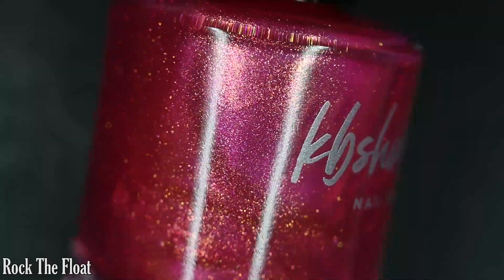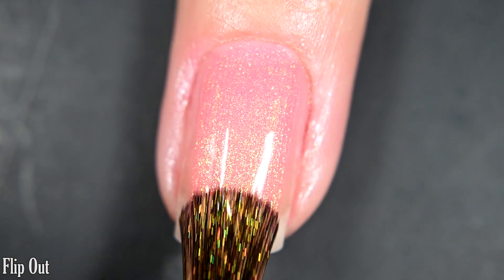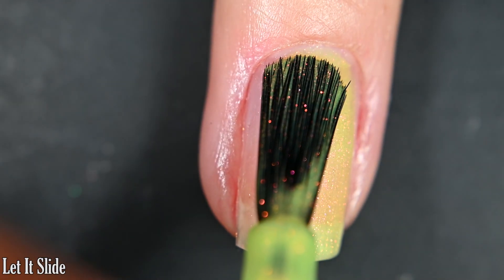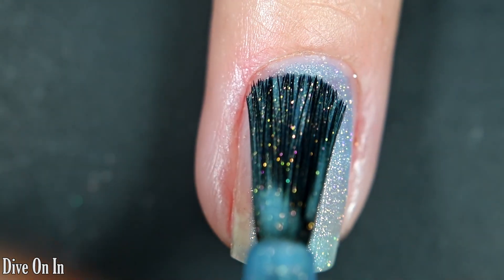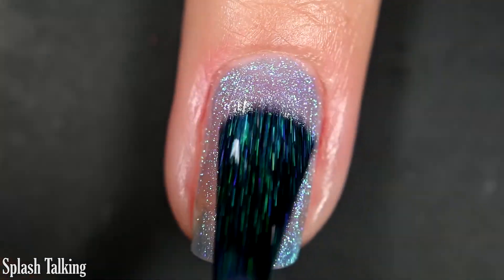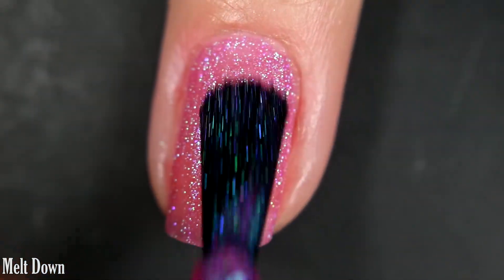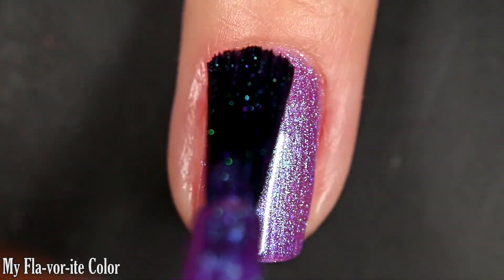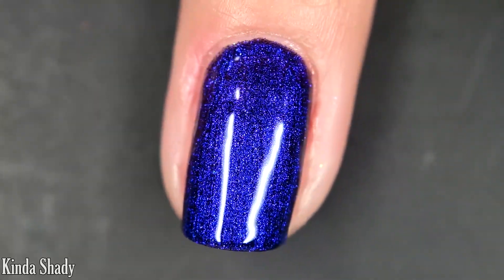KB Shimmer | Just Add Water | Live Swatches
Hello lovelies!

Today I have swatches for you from the Just Add Water Collection by KB Shimmer that is releasing August 1st!

Polishes in the order they're seen:
- Rock The Float
- Flip Out
- Let It Slide
- Dive On In
- Splash Talking
- Melt Down
- My Fla-vor-ite Color
- Kinda Shady

Let me know what your favorite was from this collection!